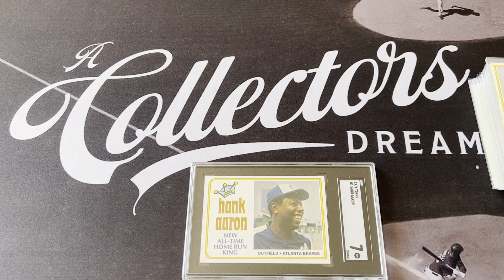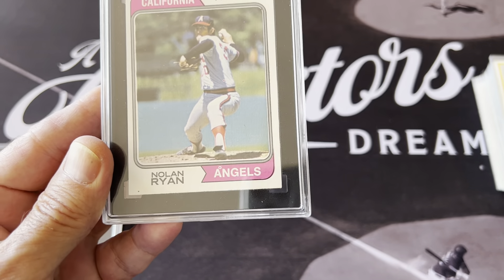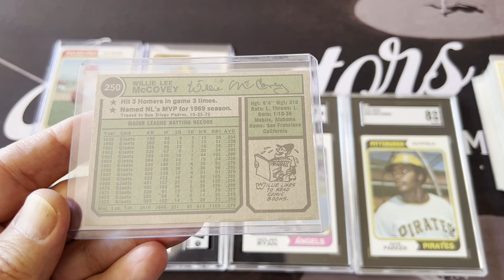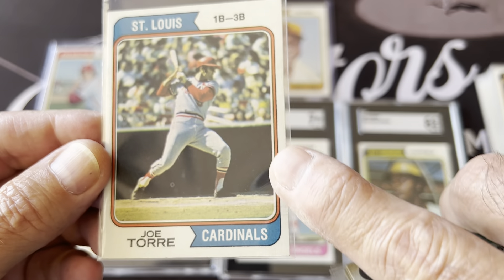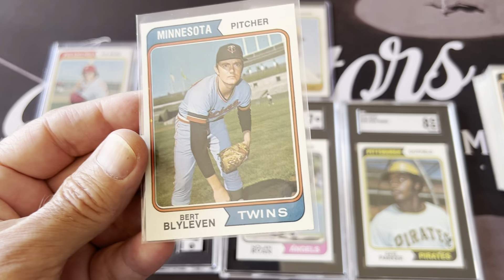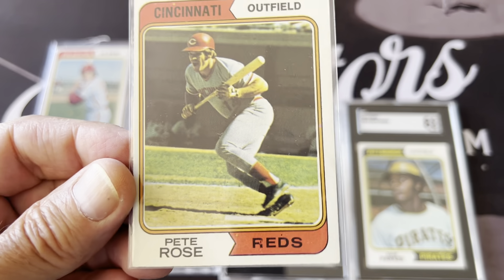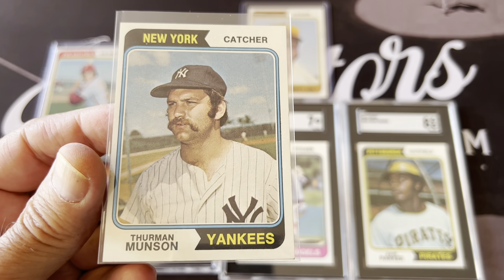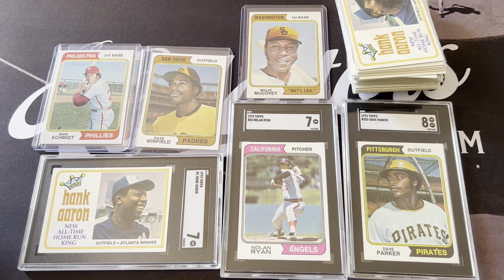1974 Topps Set - All the HOF’ers players in this Vintage card set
Here’s a look at the 1974 Topps Vintage Cards set. This video shows all the HOF players cards in the set.